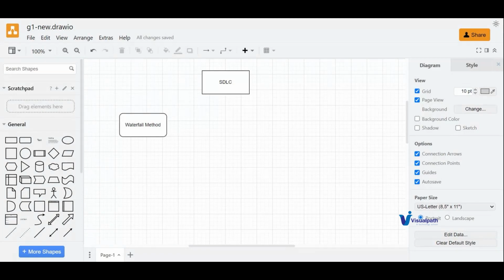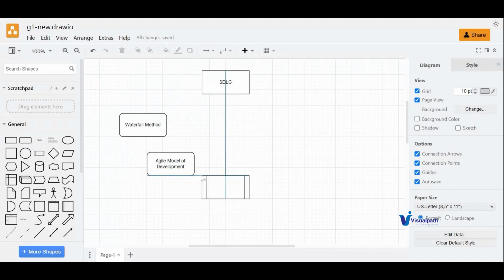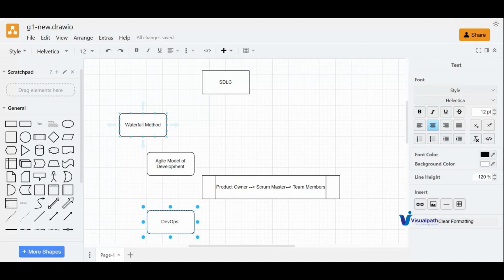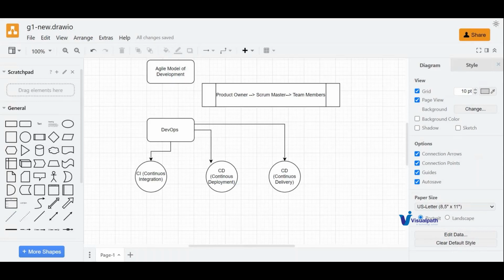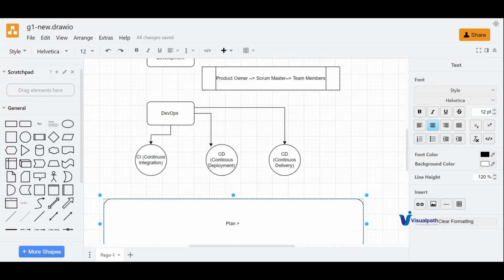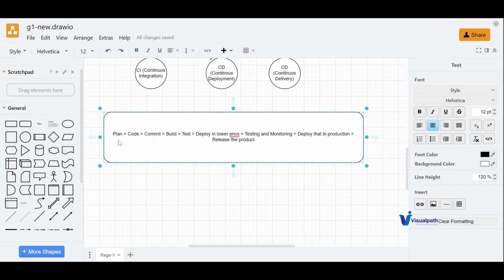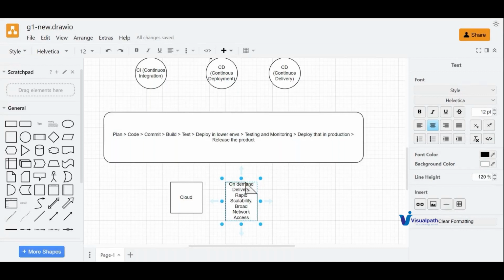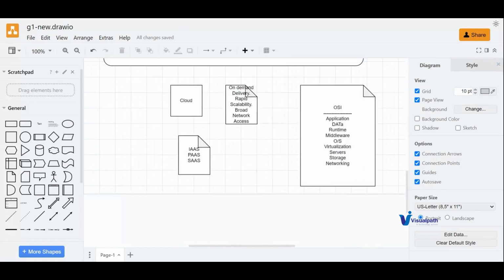Mastering DevOps on GCP: A Comprehensive Course | Session 5 || By Visualpath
Video - 5
🔄 Welcome back to [Your Channel Name]! In this groundbreaking video, we're delving into the realm where development meets operations. Join us as we explore the integration of Software Development Life Cycle (SDLC) into Google Cloud Platform (GCP) DevOps, unlocking the potential for seamless collaboration, efficient workflows, and accelerated project delivery.
🚀 What's Inside:
Understanding SDLC in a DevOps Context:
Gain insights into how SDLC fits within the broader DevOps landscape.
Explore the key stages of SDLC and their significance in the development process.
GCP DevOps Toolchain Overview:
Tour the powerful tools available in GCP for DevOps processes.
Discover how each tool aligns with different phases of the SDLC.
Version Control Integration:
Learn how to integrate version control systems seamlessly into GCP.
Explore the benefits of version control in maintaining code integrity.
Automated Testing Strategies:
Dive into automated testing practices within GCP DevOps.
Understand how automated testing contributes to SDLC quality assurance.
Continuous Integration/Continuous Deployment (CI/CD):
Explore CI/CD pipelines in GCP DevOps for automated and rapid deployments.
Witness the power of CI/CD in enhancing the efficiency of the development lifecycle.
Monitoring and Feedback Loops:
Implement effective monitoring solutions to gather insights throughout SDLC.
Learn the importance of feedback loops for continuous improvement.
Security in the SDLC:
Understand how security measures are seamlessly integrated into each SDLC phase.
Explore best practices for ensuring robust security in GCP DevOps.
Real-world Use Cases:
Walk through real-world examples illustrating the integration of SDLC in GCP DevOps.
Understand how successful organizations leverage this integration for project success.
👥 Who Should Watch:
Developers
DevOps Engineers
Project Managers
Anyone interested in optimizing software development workflows in the cloud
💡 Expert Tips and Best Practices:
Gain insights from industry experts on optimizing your SDLC in a GCP DevOps environment.
Learn best practices for fostering collaboration between development and operations teams.
🗣️ Join the Discussion:
Share your thoughts, experiences, and questions in the comments below.
Thank you for being part of our community. Let's integrate SDLC seamlessly into GCP DevOps and elevate our development workflows together!